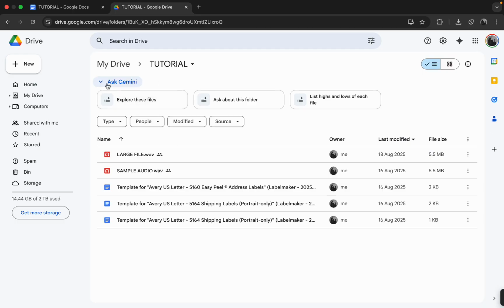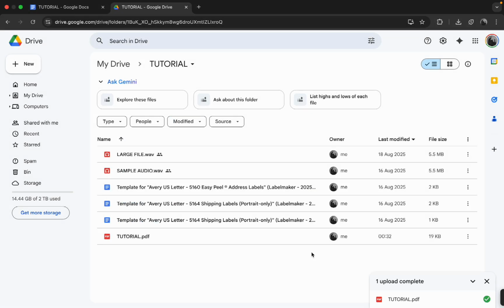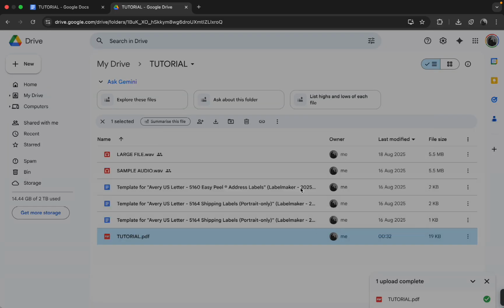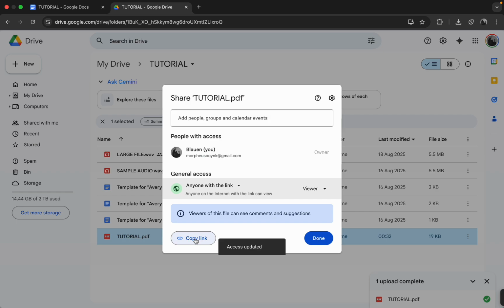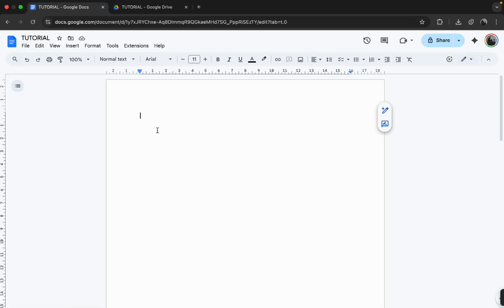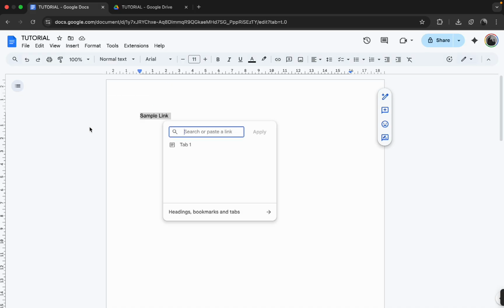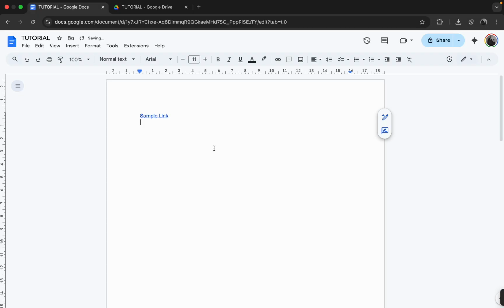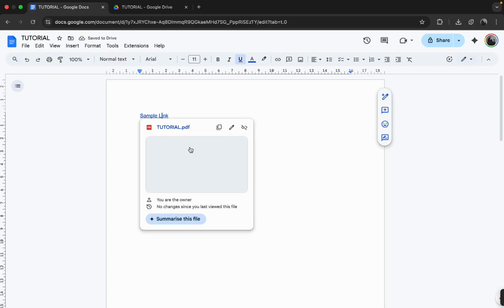How to Hyperlink a Pdf in Google Docs (Quick & Easy)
How to link a PDF in Google Docs is easy once you know the right steps. In this video, you’ll learn how to insert and hyperlink a PDF directly in your document for quick access and better organization. Perfect for reports, projects, or collaborative work, this method makes sharing files simple. Watch now to see how to hyperlink a PDF in Google Docs (quick & easy) and improve your document management skills effortlessly.